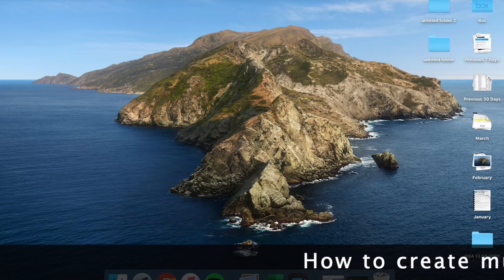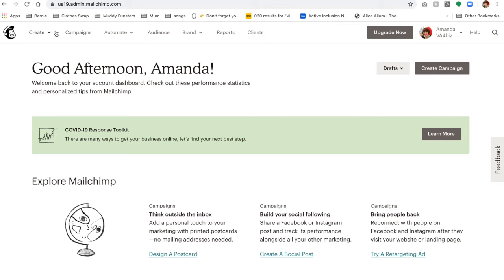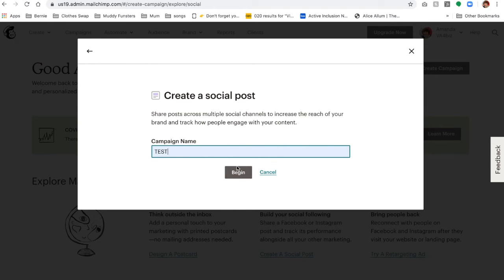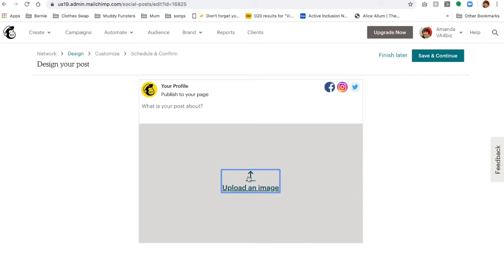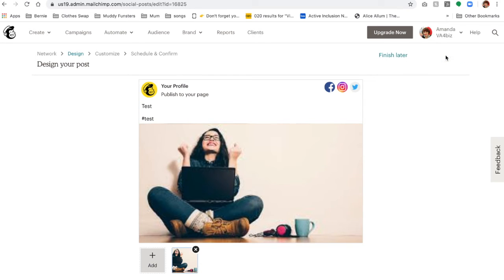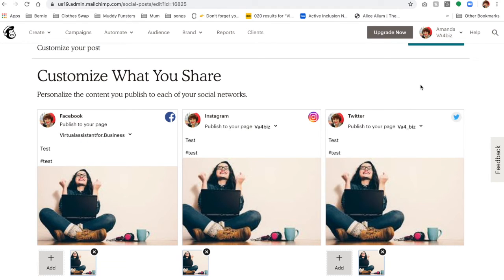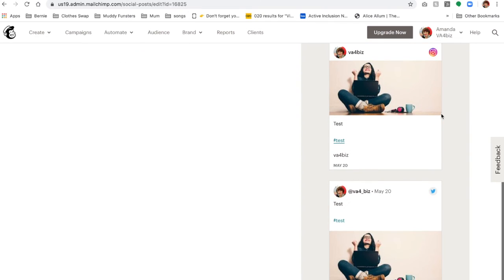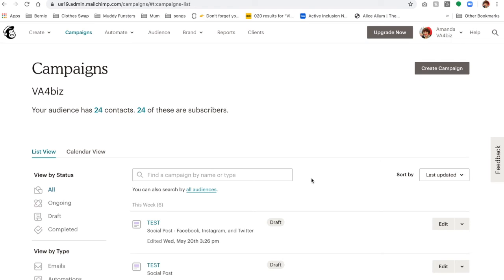How to...create multiple social posts via Mailchimp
This video tutorial focuses specifically how to create multiple social posts and track the success of a social campaign from directly within Mailchimp.  The campaign can also be scheduled to go out at a designated time.

If you need my help, support or advice on anything social media marketing related, please don't hesitate to get in touch!

Messenger - m.me/va4biz.co.uk